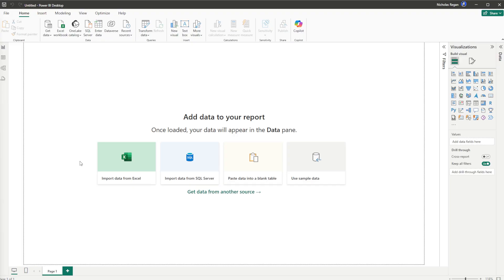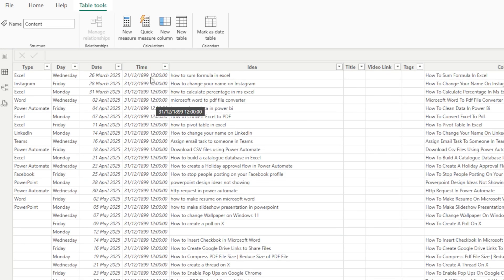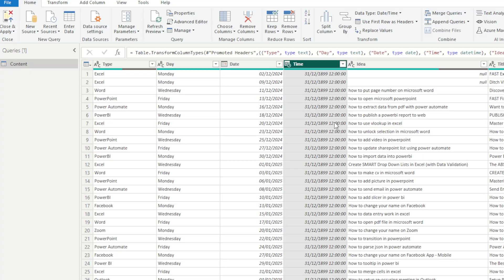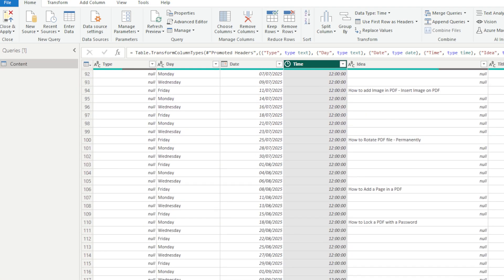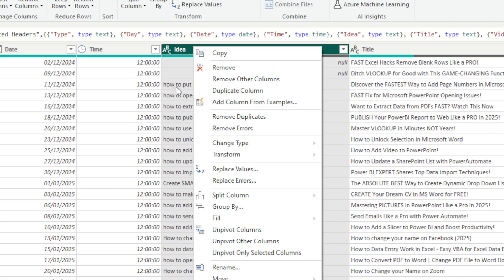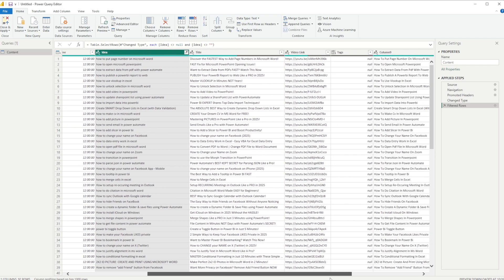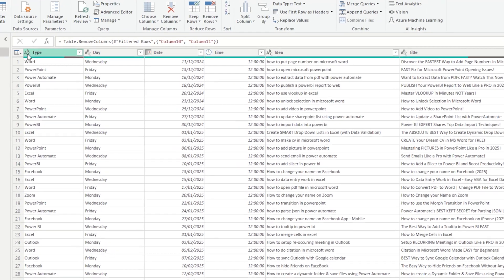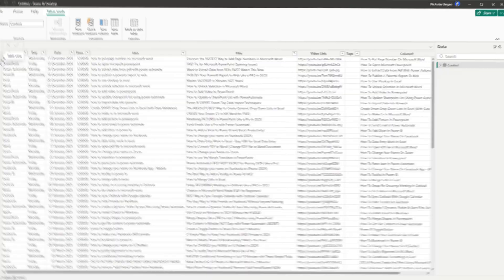How to Clean Messy Data in Power BI Like a PRO!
Discover a step-by-step guide to data cleaning in Microsoft Power BI. In this video, Nick demonstrates how to import Excel data, use Power Query to remove blanks and errors, adjust data types, and optimize your datasets for enhanced reporting and analytics. Perfect for beginners and advanced users alike, this tutorial covers essential tips and SEO-friendly techniques to boost your Power BI performance.

Let’s connect!

Timestamps
00:00 – Data Cleaning in Microsoft Power BI
00:10 – Importing Excel Data into Power BI Desktop
00:24 – Loading & Viewing Excel Data in Power BI
00:42 – Inspecting Data Structure in Table View
00:56 – Identifying Data Issues: Blanks & Time Errors
01:13 – Cleansing Data: Removing Blanks & Missing Values
01:28 – Accessing Power Query: Transform Data Overview
01:45 – Adjusting Data Types: Fixing Date & Time Formats
02:37 – Filtering Data: Eliminating Null Values in Power Query
04:28 – Removing Redundant Columns for Cleaner Data
04:58 – Finalizing Cleanup: Verifying Data Types & Structure
06:08 – Recap: Essential Steps in Power BI Data Preparation
06:31 – Alternative Methods: Pre-Cleaning with Excel & APIs
06:51 – Final Thoughts: Optimizing Data for Power BI Success
07:04 – Bonus Tip: Creating Toggle Buttons in Power BI